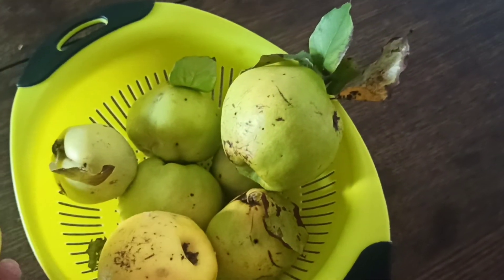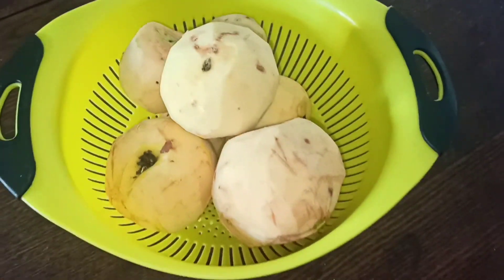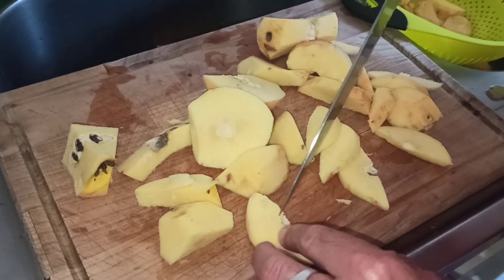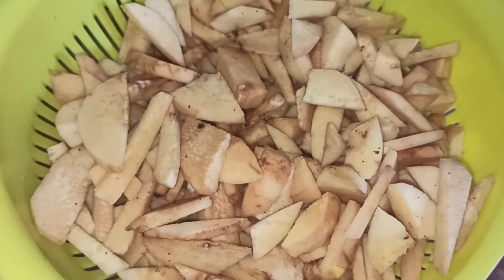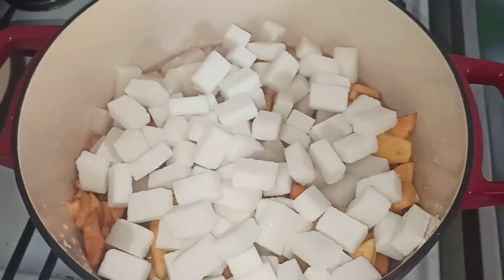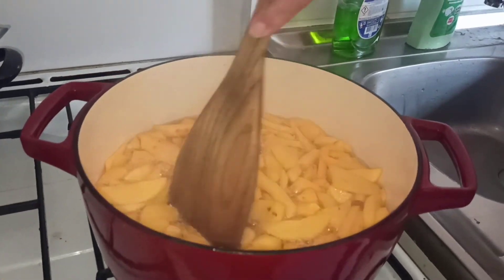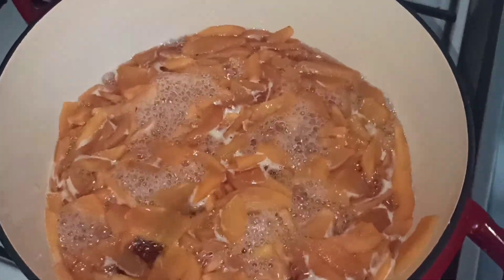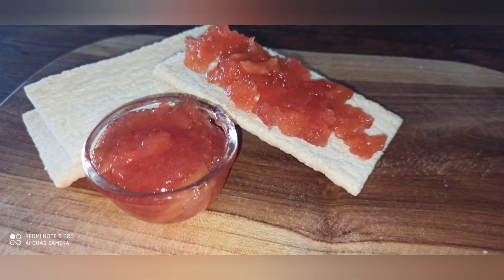Recette de Confiture de Coing en morceaux.